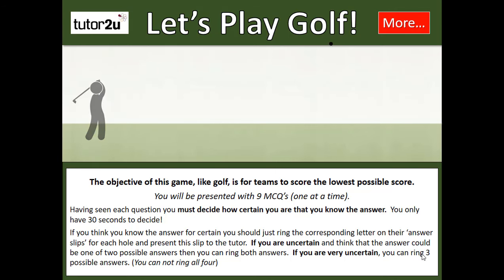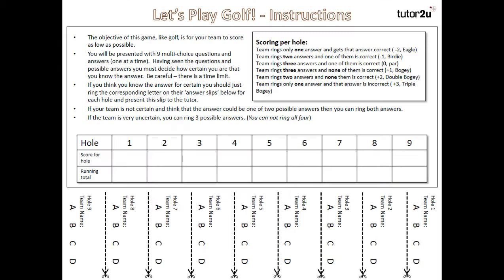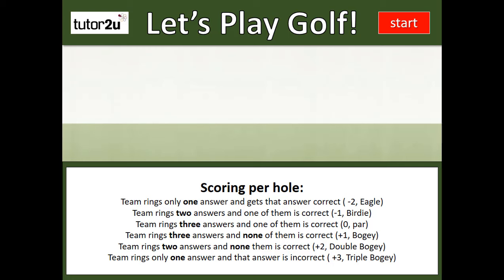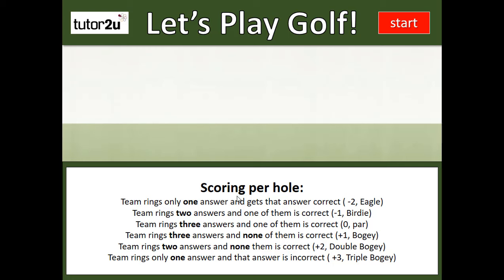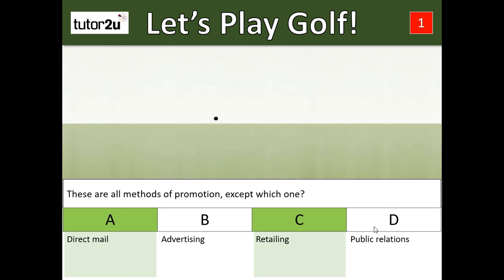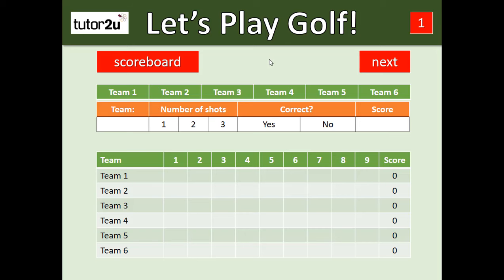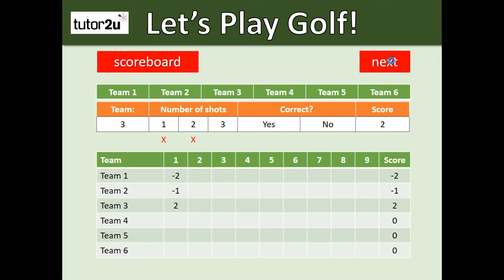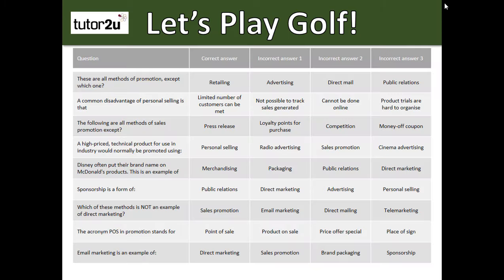PowerPoint Lesson Activity - Lets Play Golf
Let's Play Golf is a multi-choice quiz that uses a golf-like scoring system. This video explains how to set up and use the activity in lessons.
Let's Play Golf can be downloaded from the tutor2u digital store